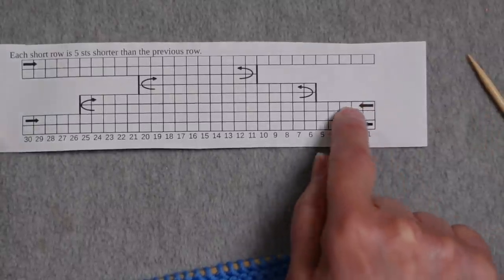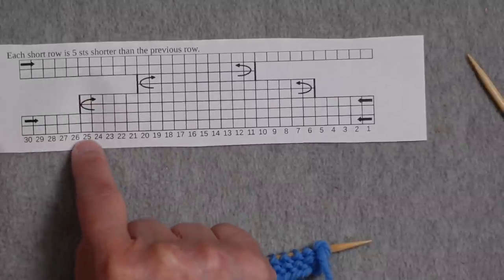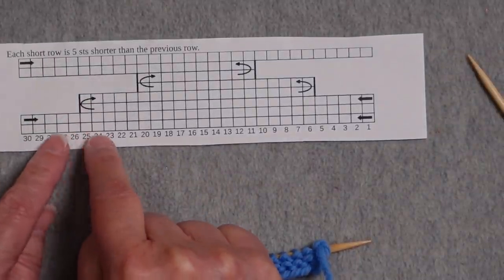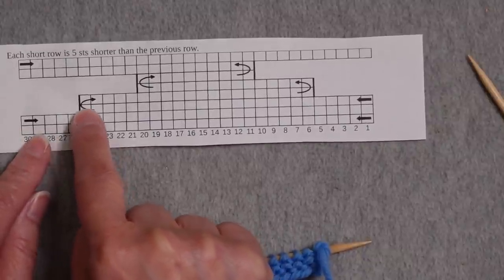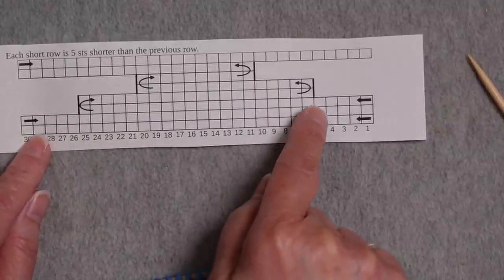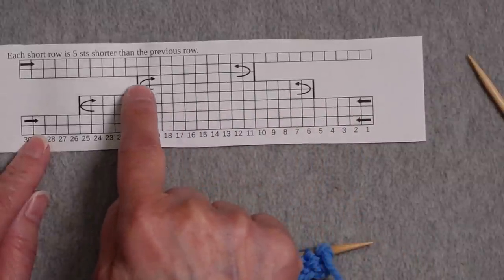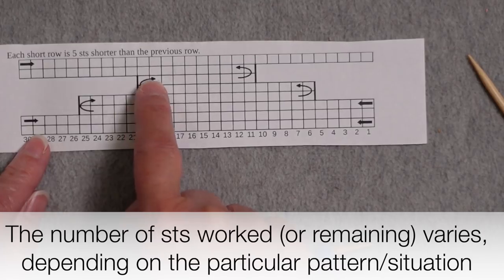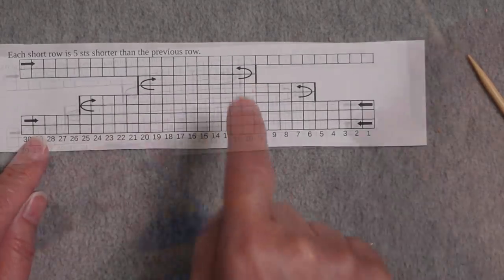Introduction to Short Rows // Technique Tuesday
This video is an introduction to what short rows are, what they are used for, and how they are worked. Two swatches are demonstrated. One in garter stitch using a simple turn; the other in stockinette, using a short row technique applied at the turn (German Short Row technique is demonstrated). Examples of projects that commonly incorporate short rows are shown.

PROJECTS SHOWN IN VIDEO THAT INCORPORATE SHORT ROWS
Gray sweater (no pattern), but you can see my Ravelry project page for it

0:00 Introduction
0:30 What are short rows?
5:54 What are short rows for?
8:37 Using a short row technique
14:58 Examples of SRs used in a project